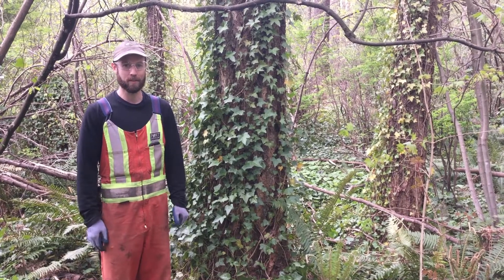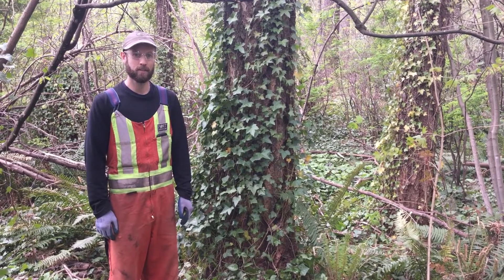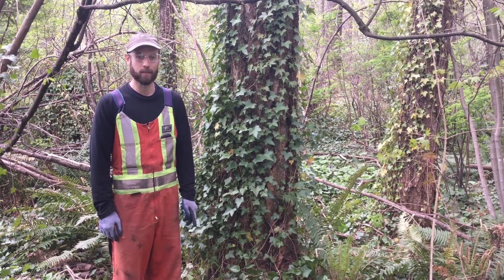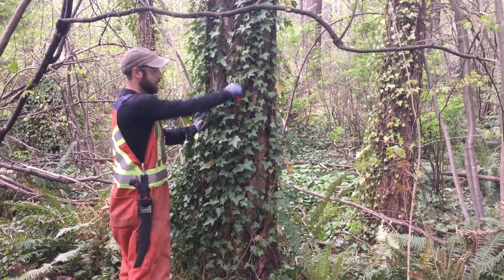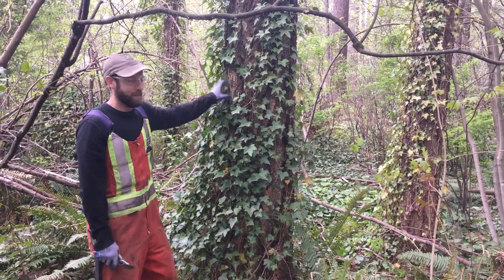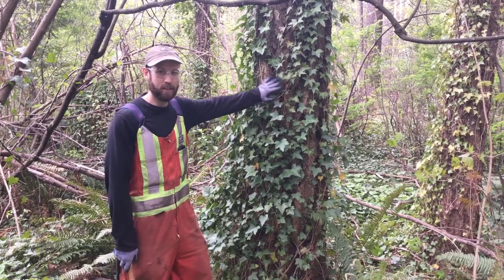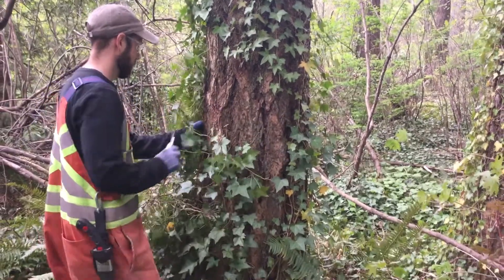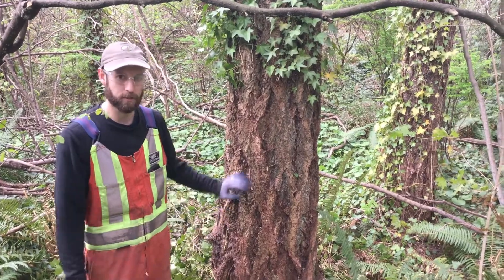City of Port Coquitlam - Removing Ivy from Trees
Do you have an English Ivy problem with your trees? Scott, from our Parks department, will take you step-by-step on how to remove the Ivy and save your trees!

Video Length: 1 min 44 sec